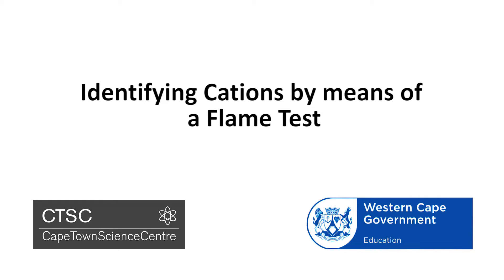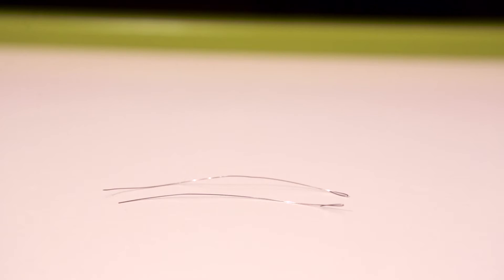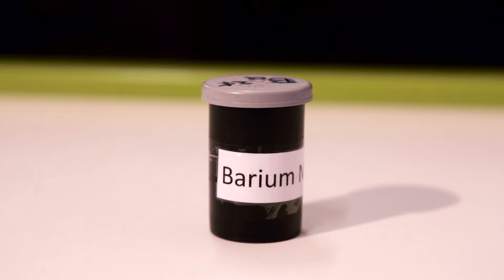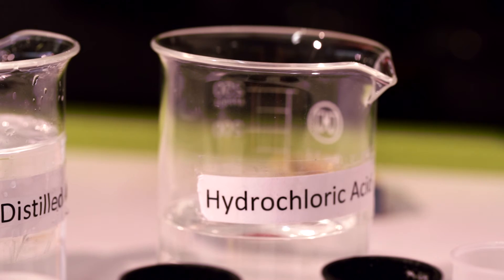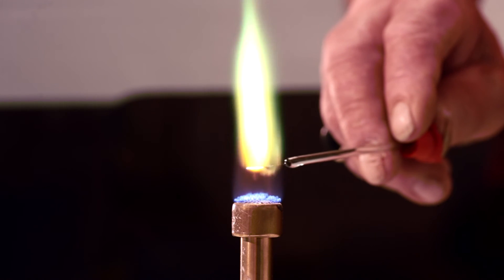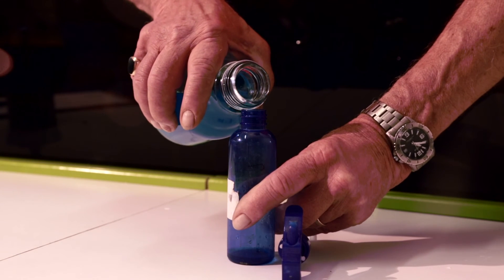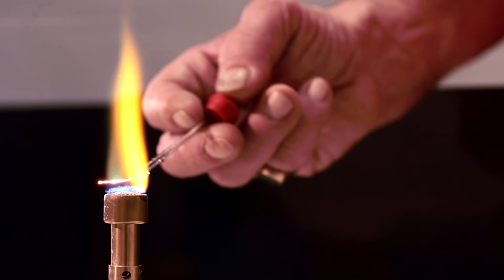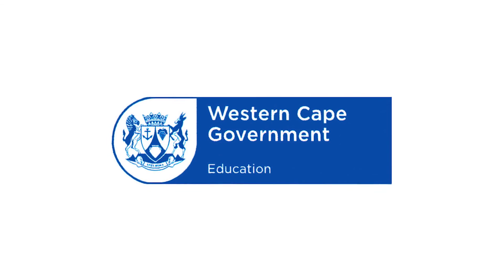CTSC practical experiment: Identifying cations by means of a flame test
Identify cations and anions using flame and precipitations tests.